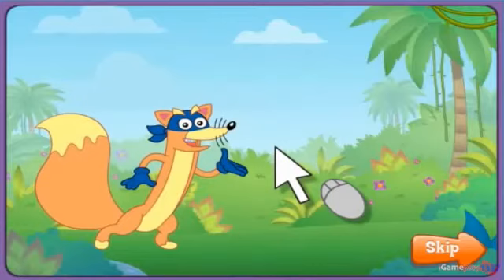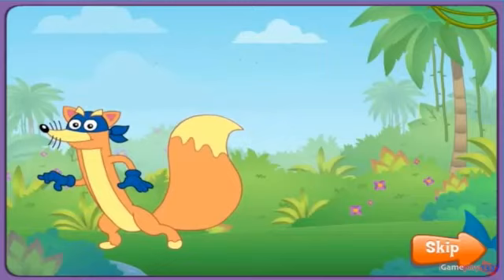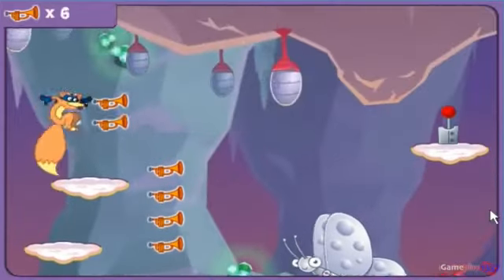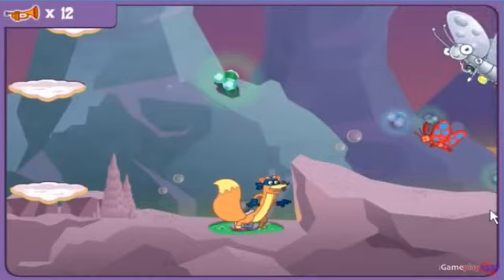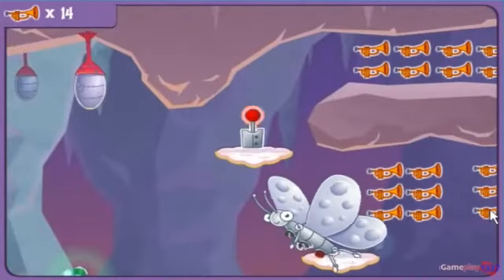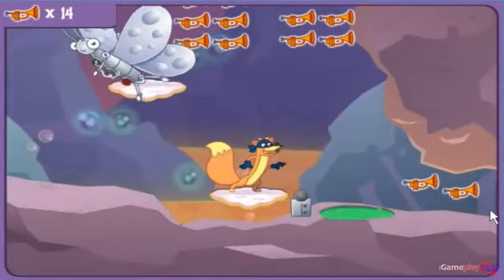DORA SWIPER THE EXPLORER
DORA SWIPER THE EXPLORER TIME TO WATCH WHILE WE ARE IN HOME QUARANTINE FOLLOW THE GOVERNMENT RULES LIFE IS VERY IMPORTANT